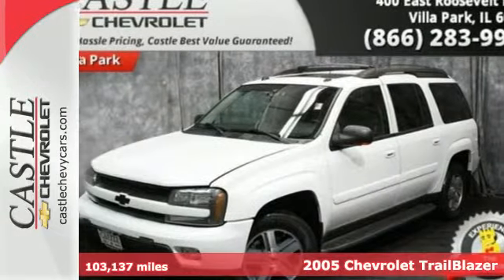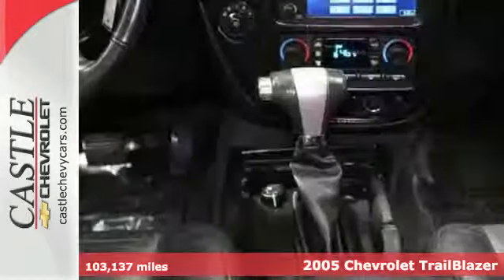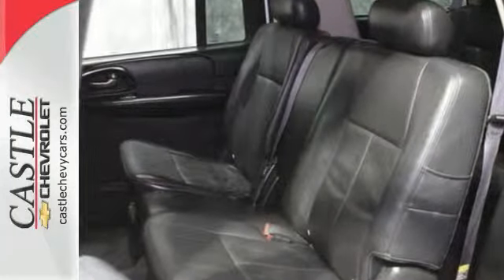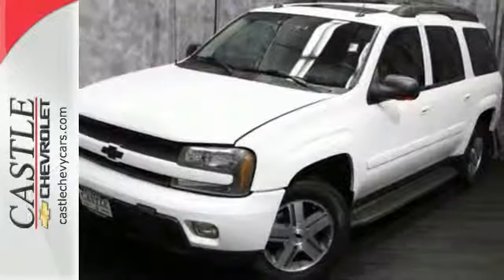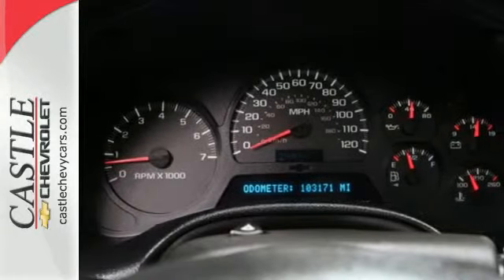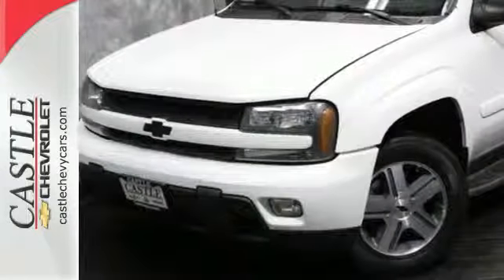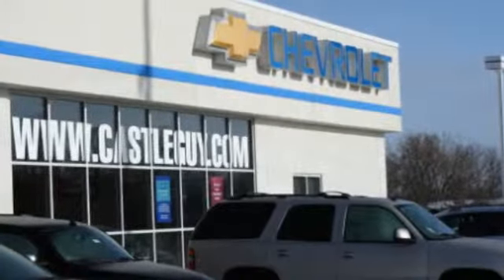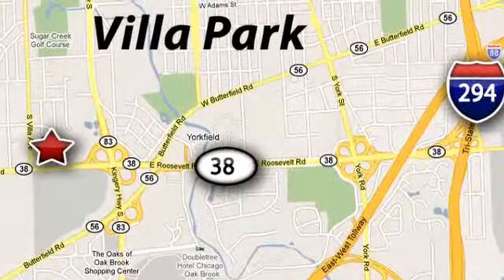2005 Chevrolet TrailBlazer Villa Park Chicago, IL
Year: 2005
Make: Chevrolet
Model: TrailBlazer
Engine: Cyl.
Transmission: Automatic
Mileage: 103137
Stock #: G2101A
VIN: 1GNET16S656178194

Address:
400 E. Roosevelt Rd.